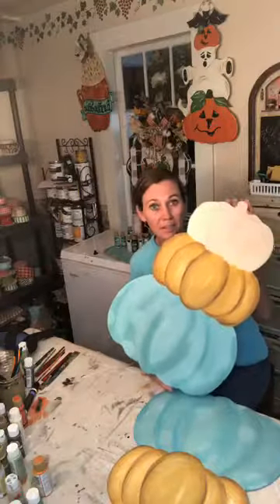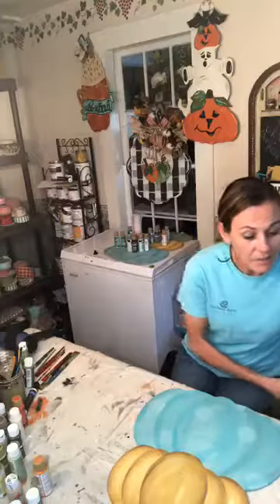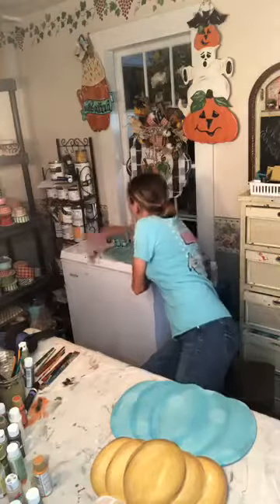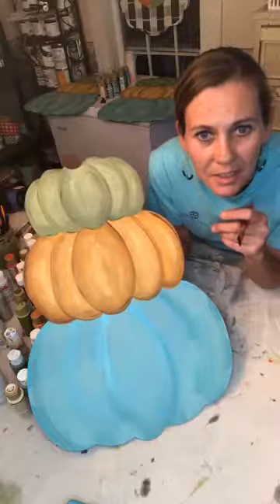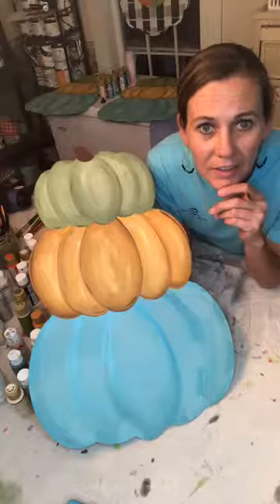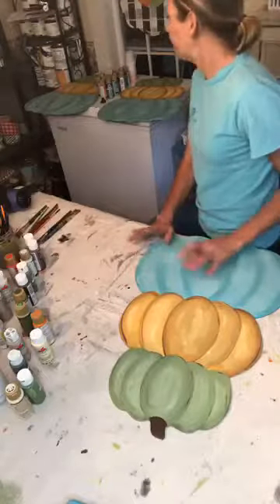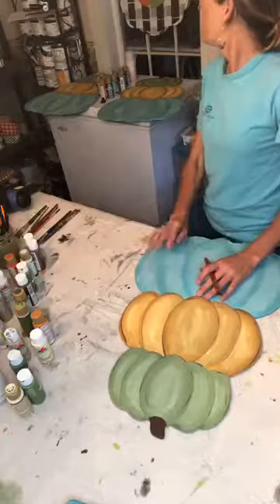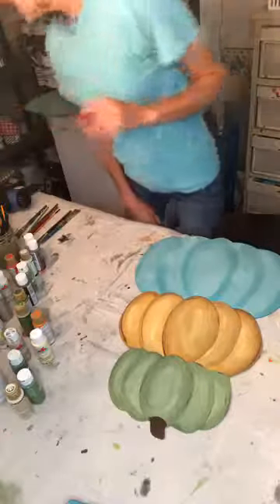Blending & Shading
Just a little bit of blending and shading on this 3 Stacked Pumpkin I painted with y'all a little while ago!